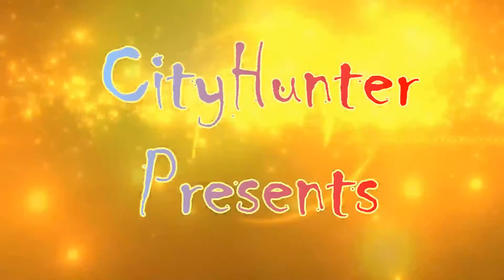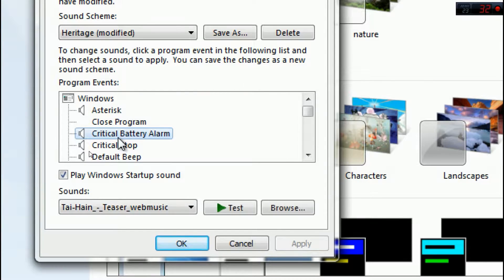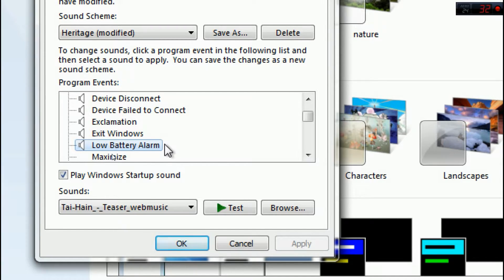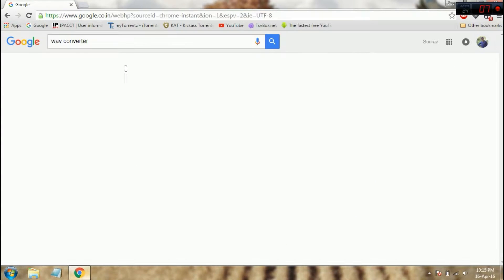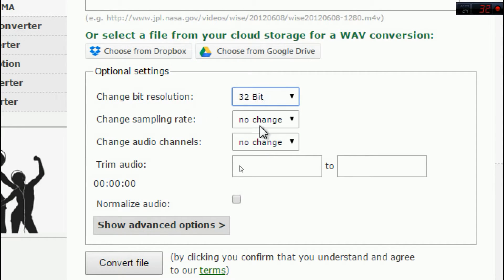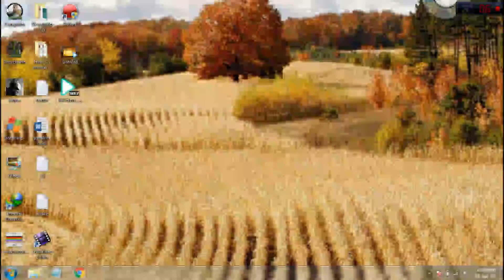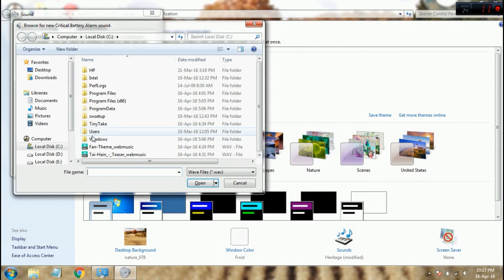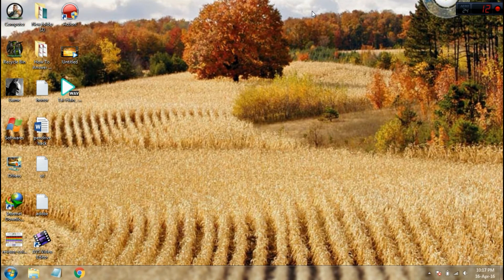How to set low battery alarm of your favourite song on laptop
Here you can set your favourite song  in low battery alarm on laptop